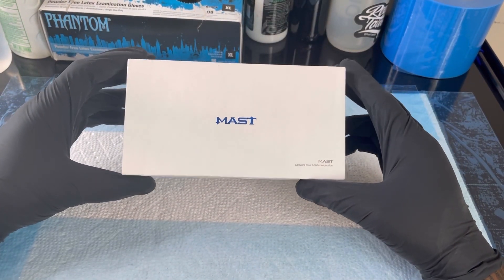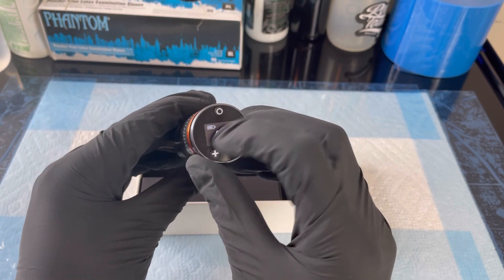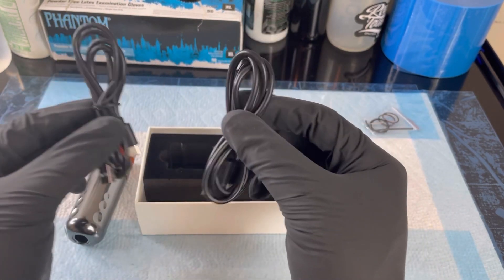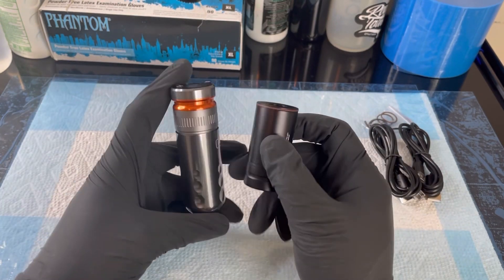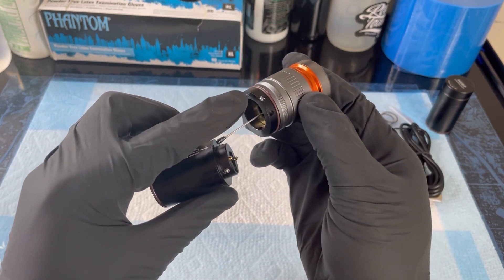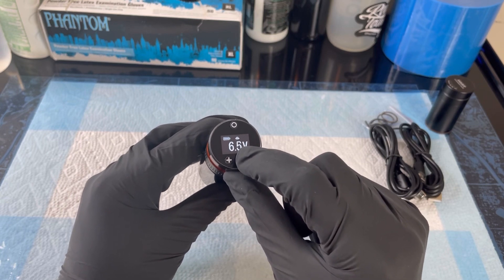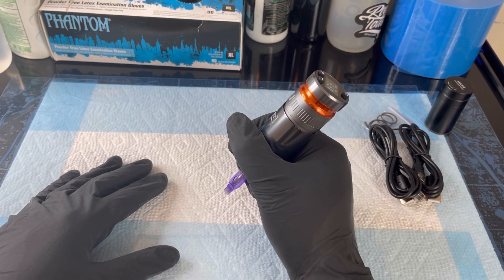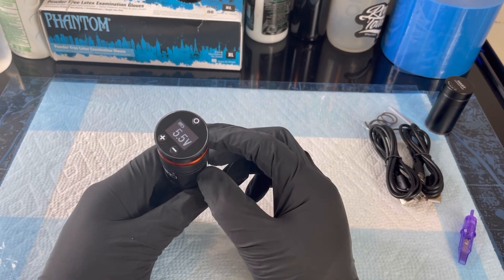Mast racer review